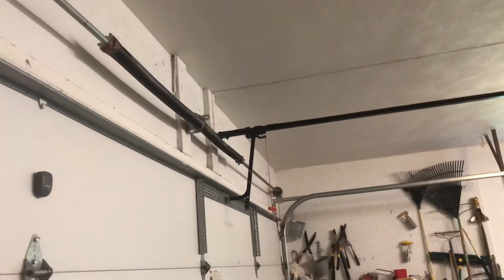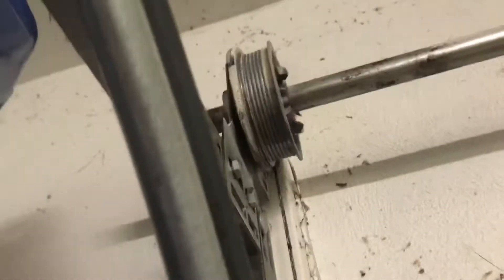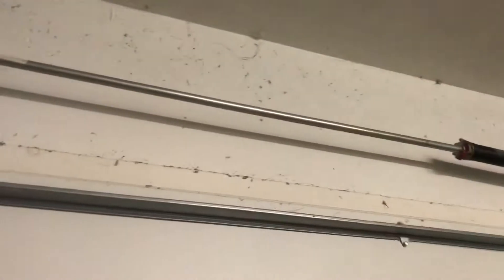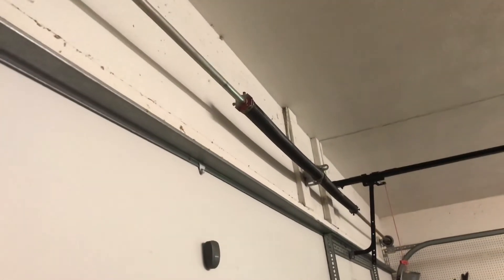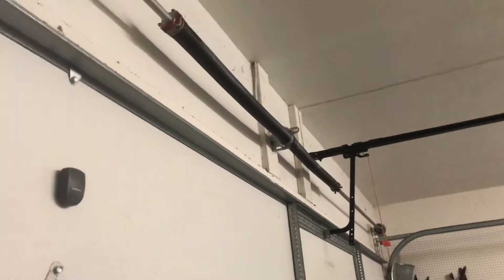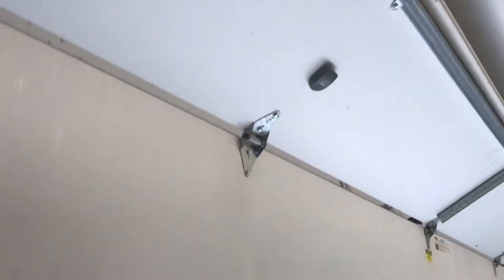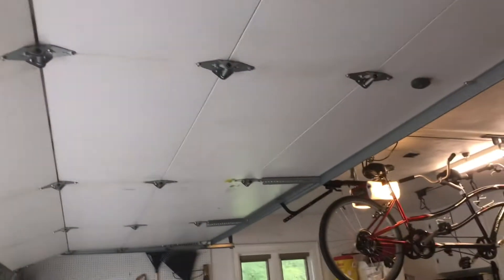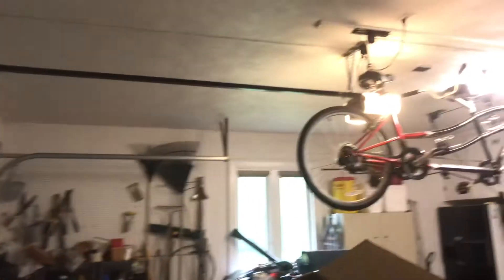Explaining How torsion springs work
this video is showing you how torsion springs work. I also show how the lubrication In the torsion springs are spiral. And I show them spinning to show you the directions they turn.